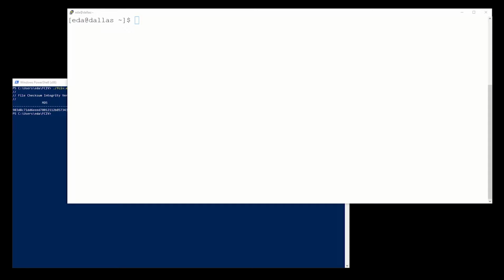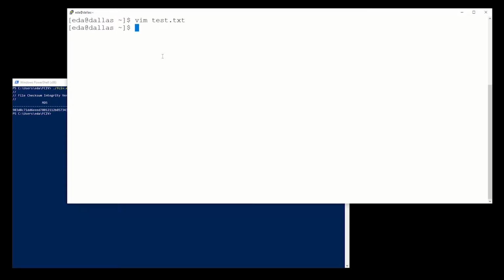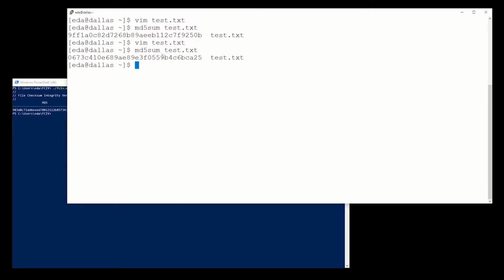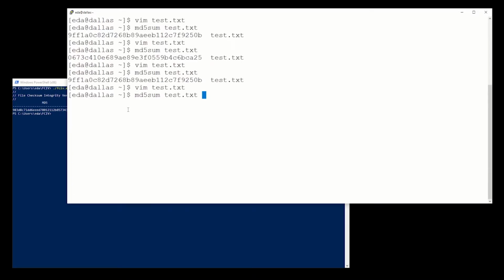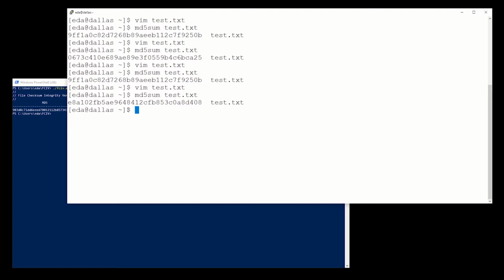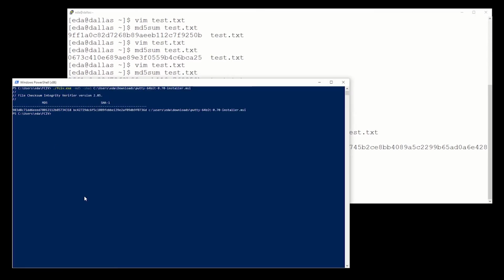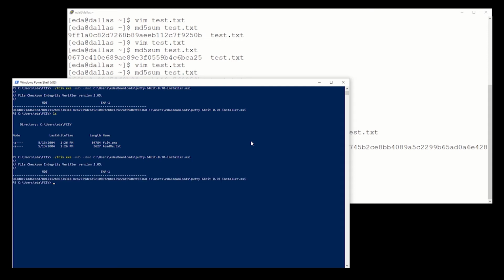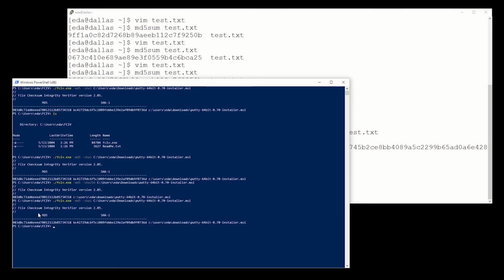Verifying file integrity by hashing with md5 and sha1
Verifying file integrity by hashing with md5 and sha1 is todays topic. Downloading files poses risks, even when we know where they are being downloaded from. You can be sure they have not been tampered with or corrupted by verifying the hash provided by the author. This video will show you how to easily calculate the hash in Windows or Linux.